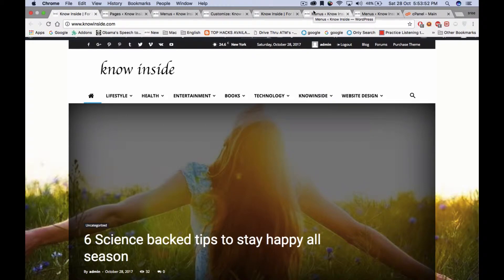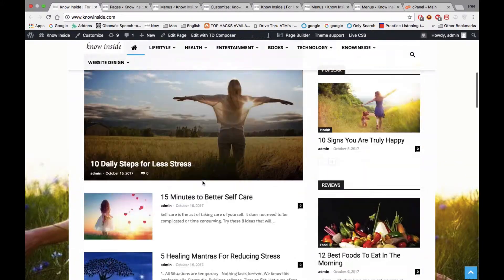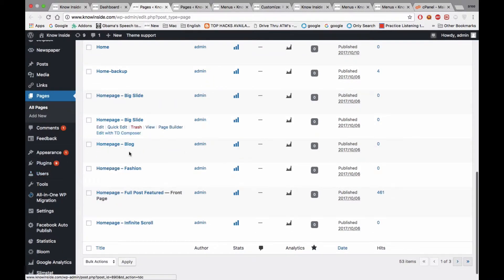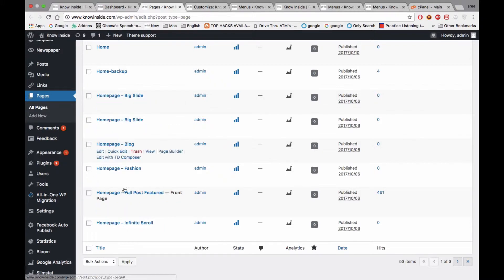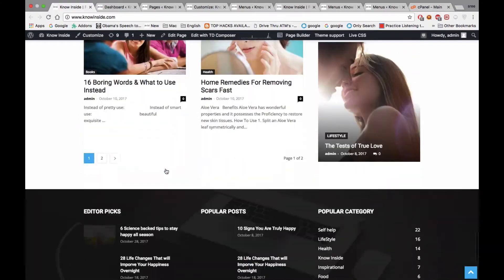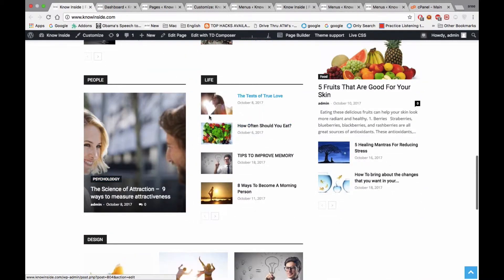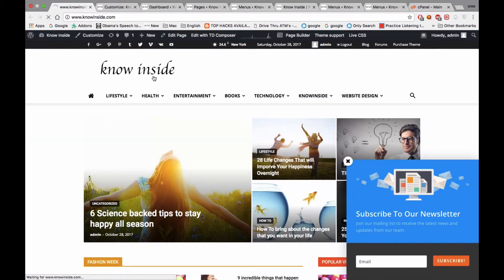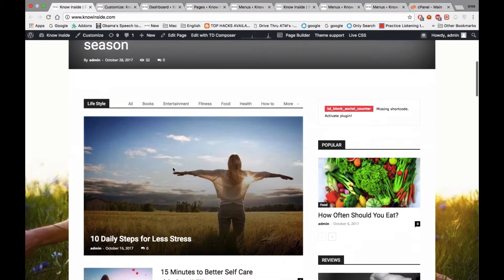Website design Tutorial - 6 - Front page design